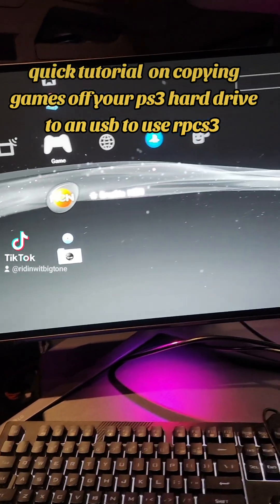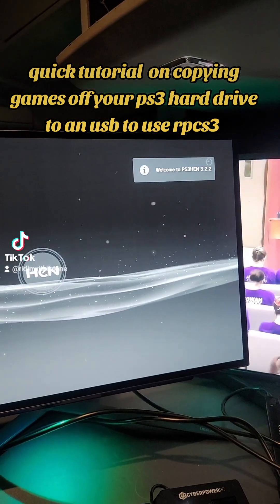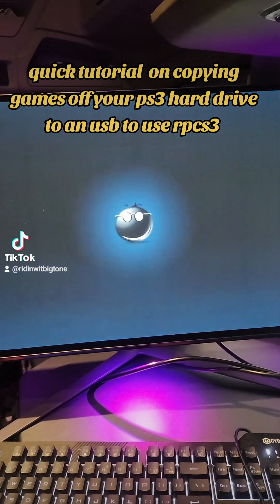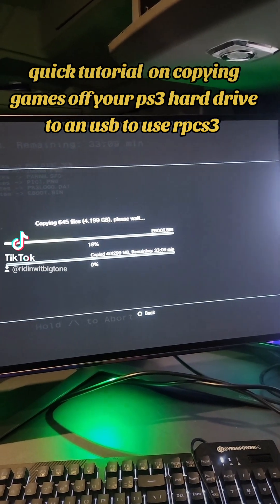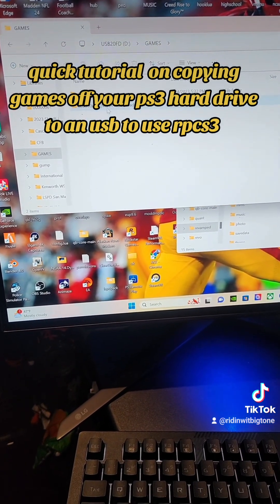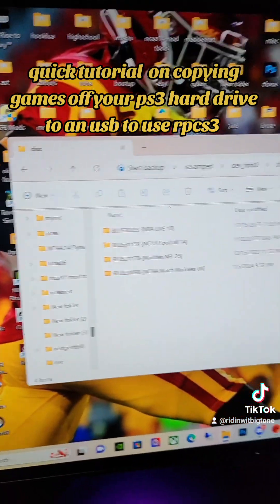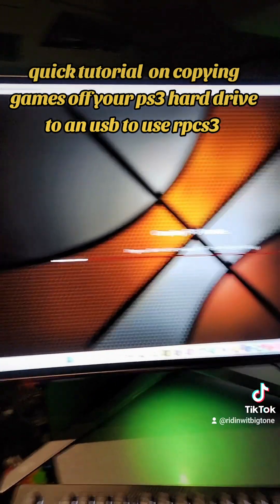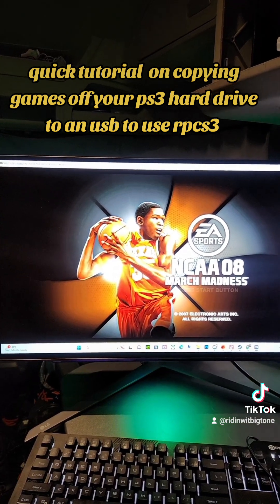how to copy ps3 games from your ps3 hard drive to an USB using multiman